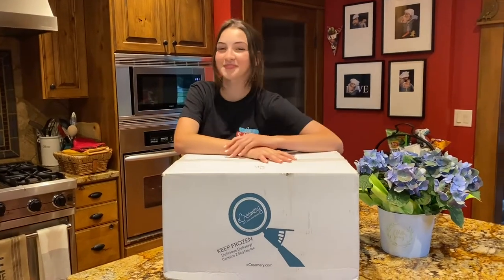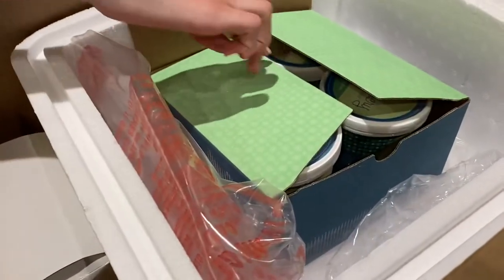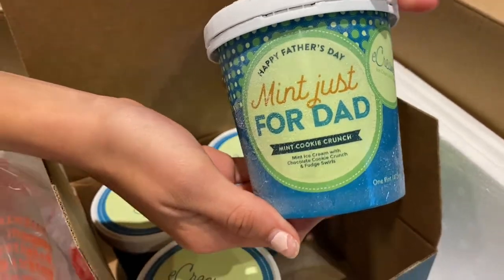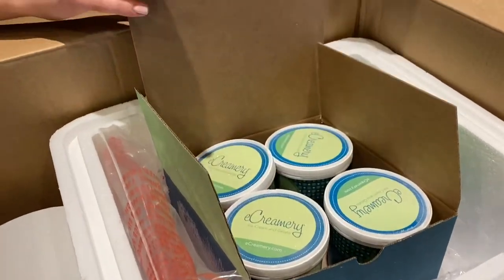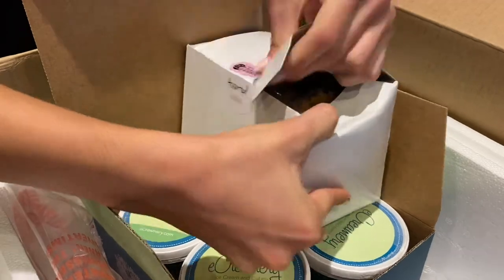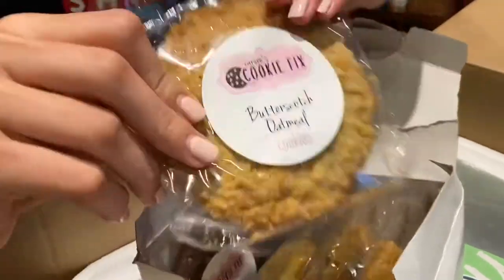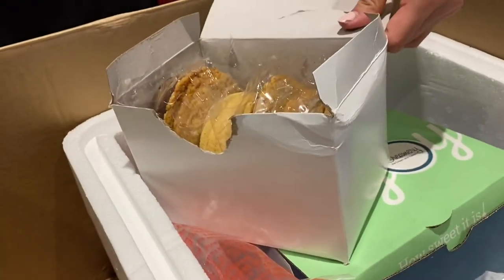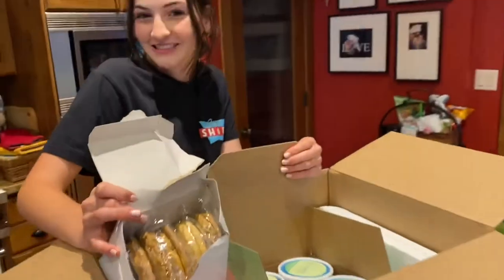eCreamery Ice Cream Review + Unboxing *Father's Day Gift Idea!* PLUS HOT DEAL 🔥 $40 OFF + FREE Pint!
*HOT* Deal for She Saved Readers!! 🔥🔥🔥 $40 OFF + FREE Pint!
eCreamery is offering SHE SAVED readers this amazing deal on the Father's Day Premium Collection $40 OFF PLUS it includes a FREE Pint of Ice Cream!!!

As you'll seen in this video we are unboxing one of the Father's Day gift collections - it's pure perfection and sure to put a smile on dad's face. We sent my mother in law one of the Mother's Day ice cream sets and I have to say  - she hasn't stopped talking about it, so I think we are going to do the same thing for my father in law, they've loved this ice cream delivery so much!

Also, right now you can SAVE! Score $10 Off Any 4 or 8 Pint collection promotion.  Hurry, this promotion ends on Monday, 5/24/21 at 11:59 pm CST.
Now's a great time to try out our gourmet handcrafted ice cream, whether you're celebrating someone's birthday, treating a teacher, gifting a graduate, just trying Pick Your Pints for yourself.

We've been a fan of eCreamery Ice Cream and Gelato products - they are SO yummy and they can be ordered online and shipped right to your home OR even better, ship them to someone you love! They have some amazing gift packages (including Father's Day themed packaging) and so many flavors to choose from! You can even customize the packaging with personalized names, sayings and more!

Send ice cream to new moms, college students, as a housewarming gift. I mean, who doesn't love ice cream?? You might remember eCreamery from Shark Tank? That's where we first learned of this awesome company and we've been fans ever since! Are you wondering  - did any Sharks invested in eCreamery? They didn't!! But the show still gave this brand an awesome exciting boost and that's how people like us discovered them - so thank you Shark Tank for sharing this great product!

eCreamery Ice Cream and Gelato has been featured in Oprah Magazine, The New York Times and even on the Today Show!!